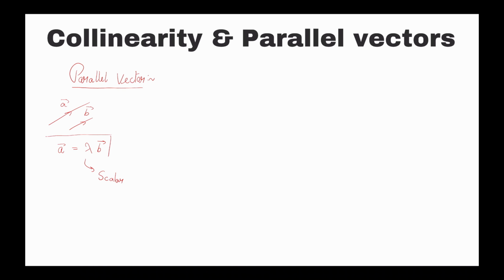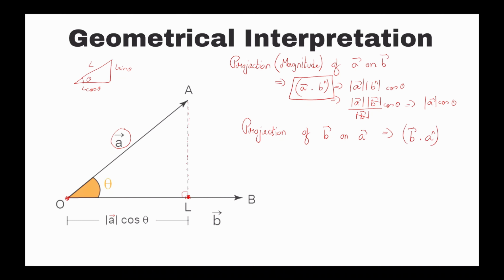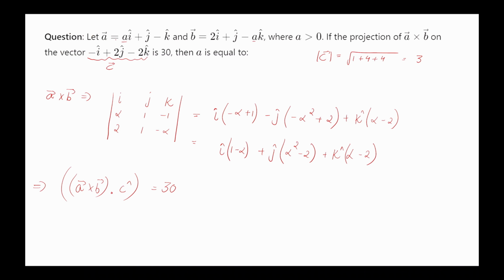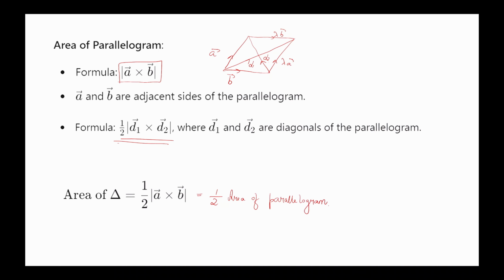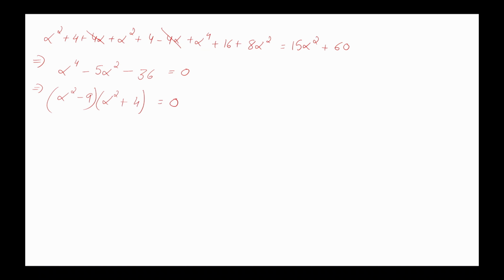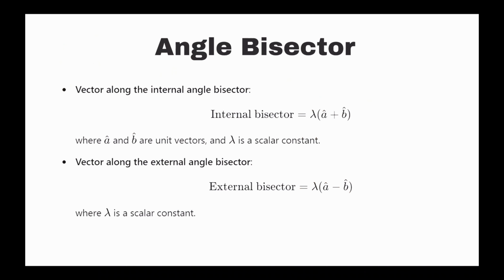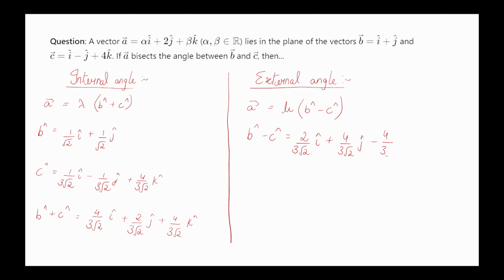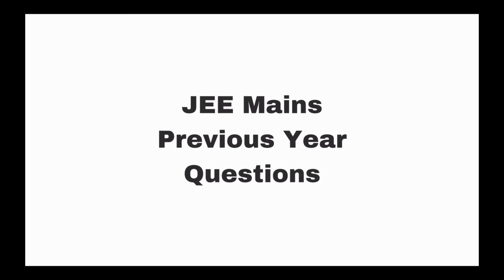|| Vectors || Video - 6 || Collinearity & Parallel, Geometry, Angle Bisector and Triple Product ||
This is Video 6 of the Vectors series — the final concept session before the PYQ round — with Akshat Agarwal from IIT Kharagpur. This is the most advanced session in the chapter and it covers four topics that consistently appear in JEE Main: Collinearity and Parallel Vectors, Geometrical Representation using Vectors, Angle Bisectors, and the Scalar and Vector Triple Products. Mastering this video puts the complete Vectors chapter in your hands.

📖 Topics Covered in this Video:

Collinearity and Parallel Vectors:
- Condition for two vectors to be parallel: b = λa for some scalar λ

Condition for three points A, B, C to be collinear using position vectors:
- Method 1: AB = λAC — finding the scalar λ and verifying
- Method 2: AB × AC = 0 vector — cross product condition
- When to use Method 1 vs Method 2 — choosing the faster approach under exam time pressure
- Finding unknown coordinates or scalars given that points are collinear
- JEE Main-level collinearity questions solved completely

Geometrical Representation using Vectors:
- Proving standard geometry results using vectors
- Midpoint Theorem — the line joining midpoints of two sides of a triangle is parallel to and half of the third side
- Diagonals of a parallelogram bisect each other — full vector proof
- Medians of a triangle are concurrent at the centroid — vector proof
- Centroid divides each median in the ratio 2:1 — derived using section formula
- How JEE Main frames geometry-proof style questions in the Vectors chapter

Important position vector expressions:
- Centroid of triangle ABC: (a + b + c) / 3
- Midpoint of AB: (a + b) / 2
- Point dividing AB in ratio m:n — revisited in vector context

Angle Bisector:
- Internal angle bisector of the angle between vectors a and b: direction = â + b̂
- External angle bisector: direction = â − b̂
- Why the formula works — geometric derivation using unit vectors on a rhombus diagonal
- Finding the vector equation of the internal and external angle bisector using position vectors
- JEE Main application: finding the vector along the angle bisector of two given vectors in a triangle
- Solved examples: angle bisector problems from JEE Main level

Scalar Triple Product:
- Definition: [a b c] = a · (b × c)
- Calculation using the 3×3 determinant — the fastest and most reliable method
- Geometric meaning: [a b c] = volume of the parallelepiped formed by a, b, c
- Volume of tetrahedron = (1/6)|[a b c]| — derivation and direct application
- Condition for coplanar vectors: [a b c] = 0 — proof and JEE applications

Properties of scalar triple product:
- Cyclic permutation preserves value: [a b c] = [b c a] = [c a b]
- Swapping any two vectors reverses sign: [a b c] = −[b a c]
- Two identical vectors → zero: [a a c] = 0
- JEE Main-level coplanarity questions — finding the value of a scalar that makes vectors coplanar
- JEE Main-level volume of parallelepiped and tetrahedron questions solved

Vector Triple Product:
- Definition: a × (b × c) — a vector, not a scalar
- BAC-CAB rule: a × (b × c) = (a·c)b − (a·b)c — full derivation
- Why (a × b) × c ≠ a × (b × c) — non-associativity of cross product explained clearly
- (a × b) × c = (a·c)b − (b·c)a — the other form of the rule
- JEE Main questions using the BAC-CAB rule — recognising when to apply it and solving step by step

🔹 In this video you will learn:
- The two methods for proving collinearity and exactly when each method is faster in the JEE exam — you will never waste time choosing the wrong method again
- Why the internal angle bisector direction is simply â + b̂ — the geometric proof that makes it completely obvious and unforgettable
- How the scalar triple product connects geometry (volume, coplanarity) and algebra (determinant) in one elegant result — and why JEE Main tests this connection so frequently
- The BAC-CAB rule applied to actual JEE-level questions — not just the formula statement, but how to recognise when to use it, how to set it up, and how to execute cleanly

✅ Like if collinearity, angle bisectors and triple products are all fully clear after this session
✅ Comment your biggest takeaway from the entire Vectors series